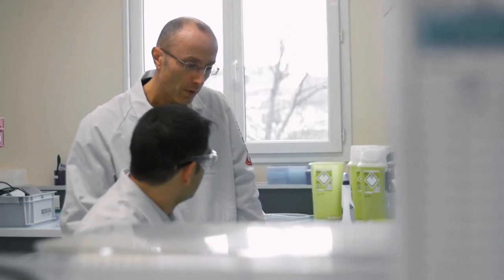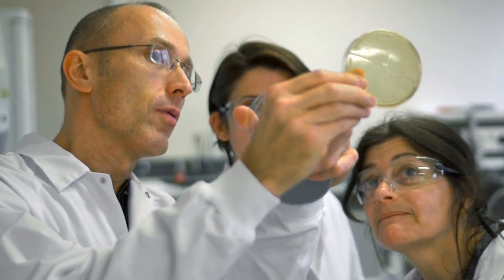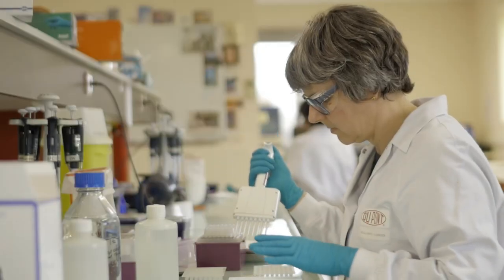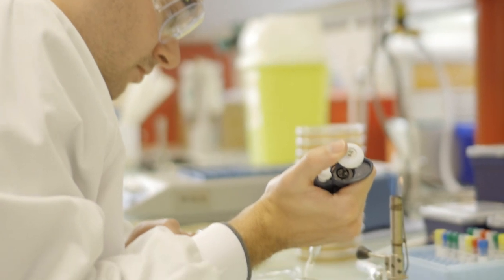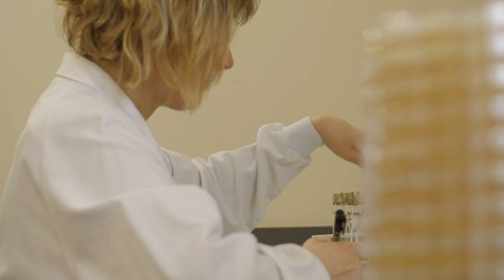Philippe Horvath: 2018 Bower Award and Prize for Achievement in Science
You thought yogurt was healthy? Little did you know.

While experimenting with yogurt-making bacteria, Philippe Horvath made a scientific discovery that could change the world. He found that when bacteria were attacked by viruses, they responded by incorporating pieces of the viral DNA as “spacers” within the bacterial DNA, to help fight off future attacks by the same virus.  Horvath’s discovery opened the door to a whole new field of genetic study that ultimately, could lead to cures for some of the world’s most prevalent diseases, from cancer to cystic fibrosis.